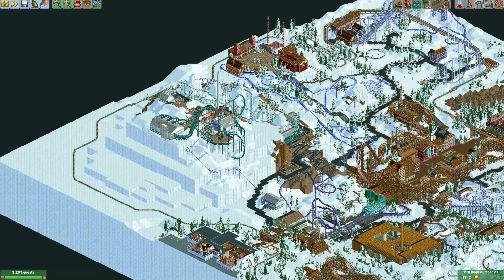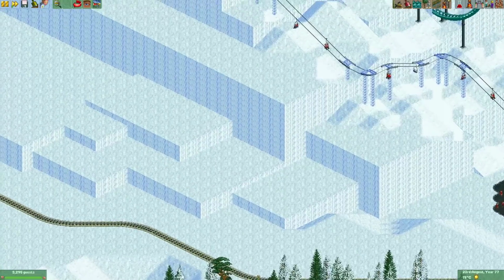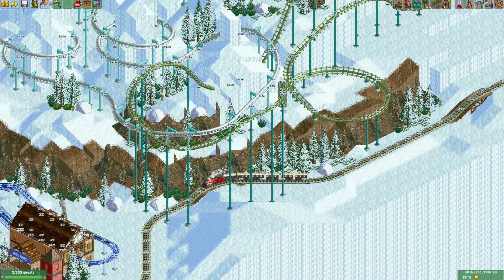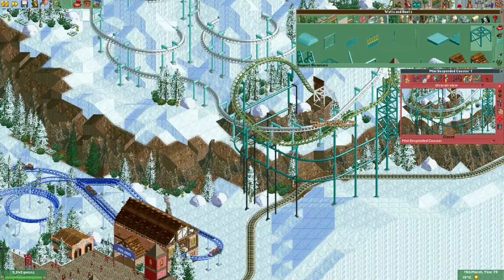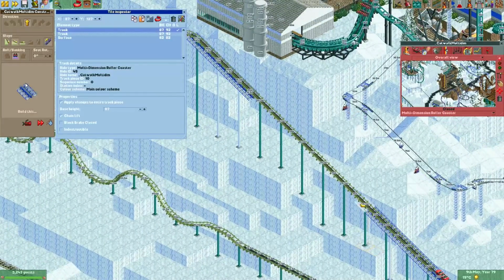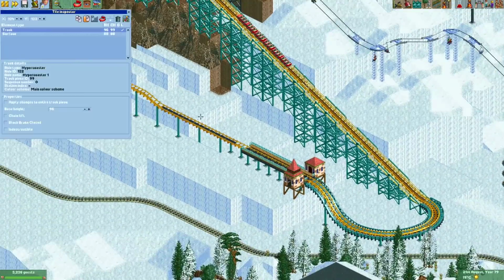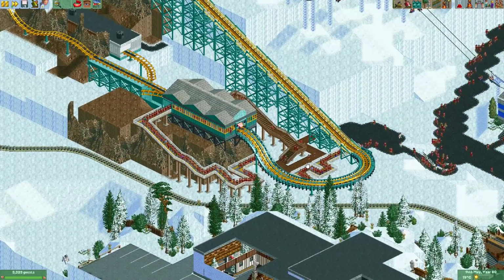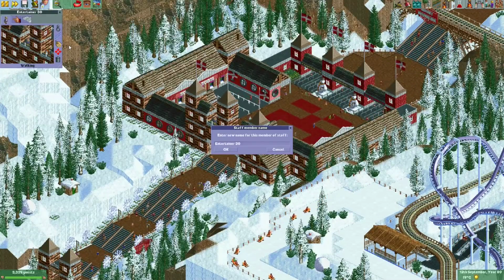Mount Deurklink Episode 37: Steel Yeti!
Hey everyone! In this episode of Mount Deurklink it's time to build a new big coaster! I decided to fill up the area behind the mountain with a Morgan Hypercoaster named Steel Yeti! Also, a new patron makes into the park!